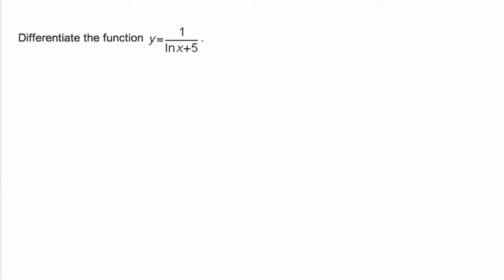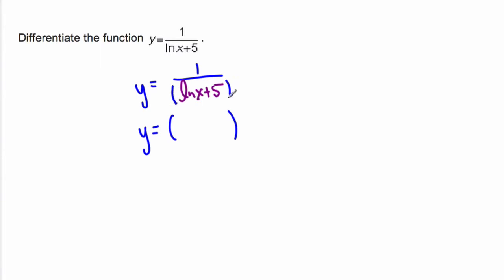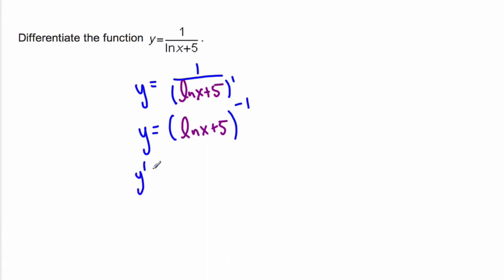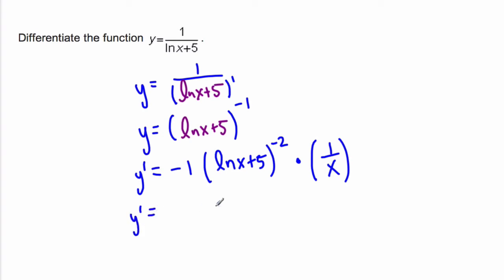chain rule example 4